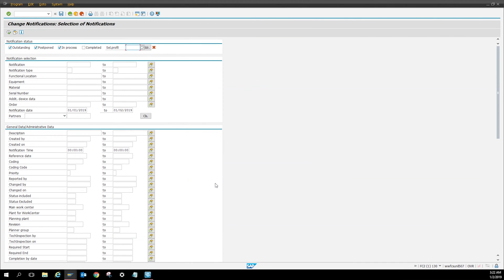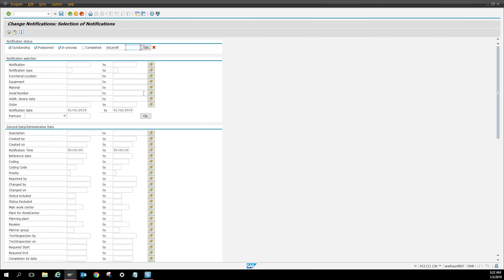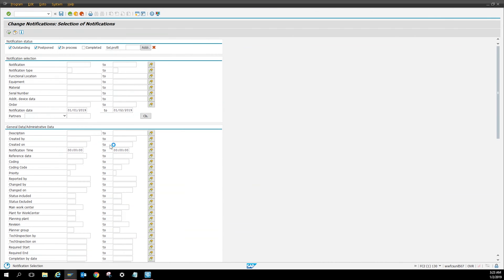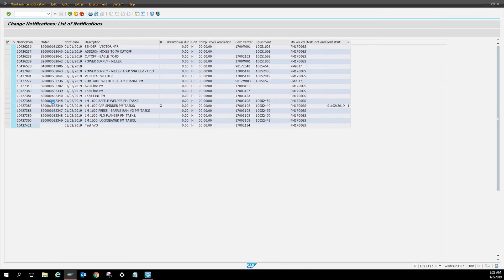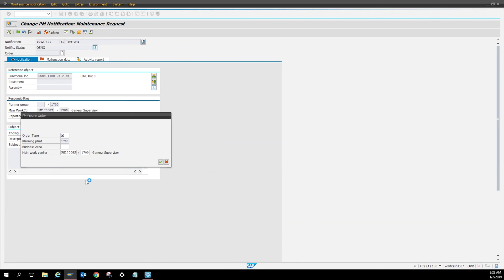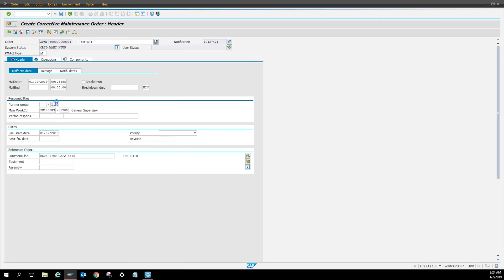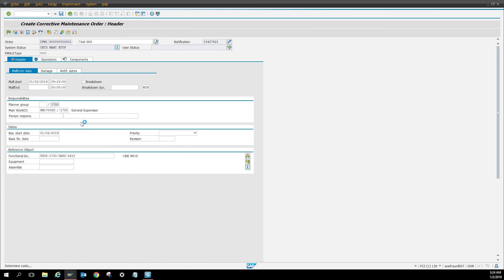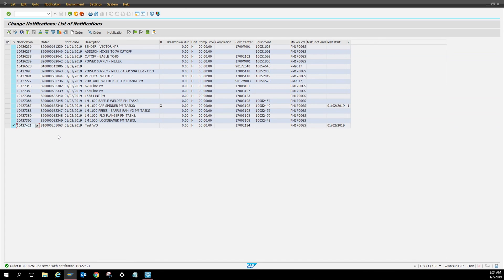SAP - IW28 - Changing a Notification into a Work Order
I have also launch my website. It's going to cover SAP and anything that has to do with manufacturing, like production, maintenance, SAP, services, and more. We will be uploading a lots of great content on our website and also on YouTube!

Please go visit the Web Site!
elitevisiontechnology.tech/

I will be releasing a website that is going to cover SAP and anything that has to do with manufacturing on 01/01/2019
It's going to cover production, maintenance, SAP, services, and more.

We will be uploading a lots of great content on our website and also on YouTube!